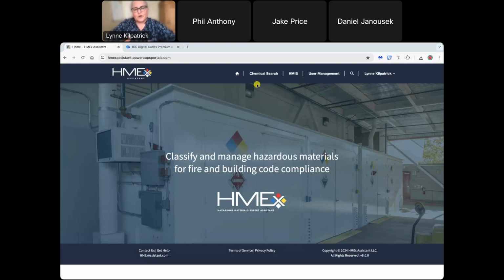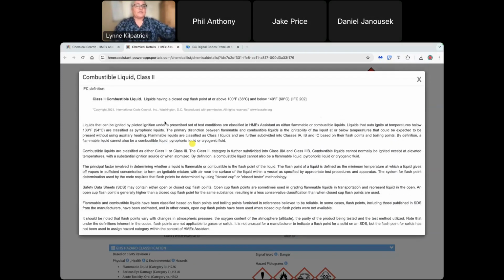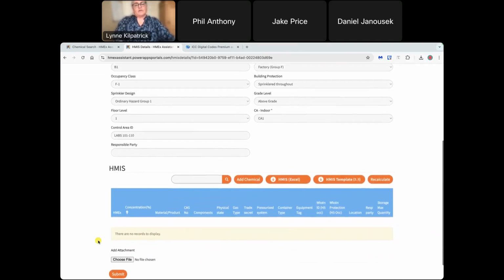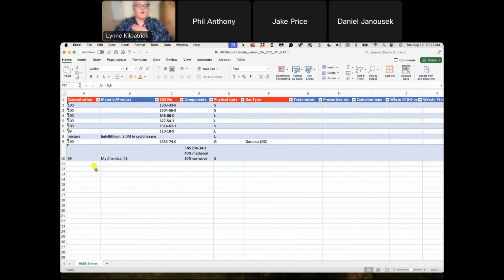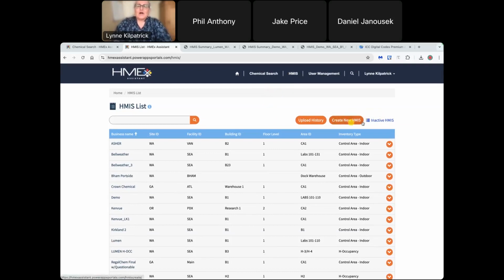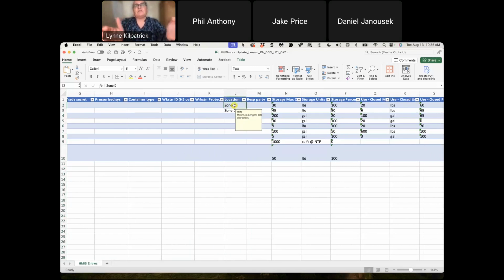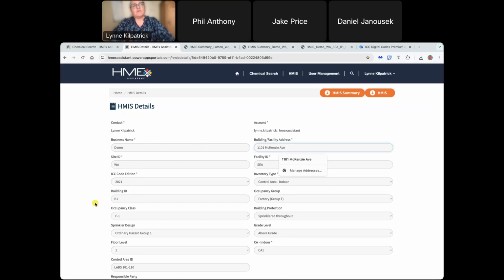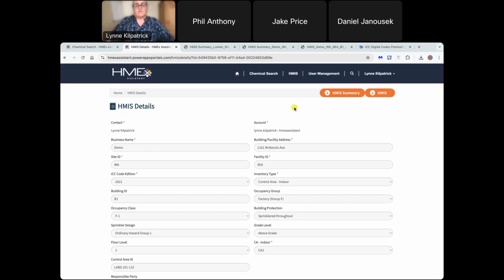Webinar: ICC Digital Codes Premium and HMEx Software Demo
This session includes a live demo highlighting how Hazardous Materials Expert (HMEx) can assist code officials, architects, design engineers and facility operators in complying with complex hazardous materials regulations in the International Fire and Building Code.